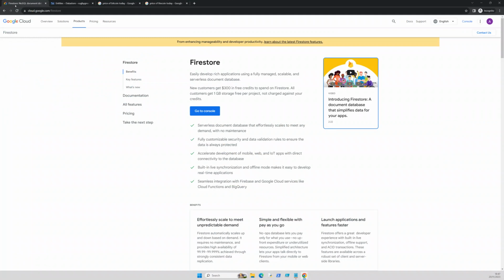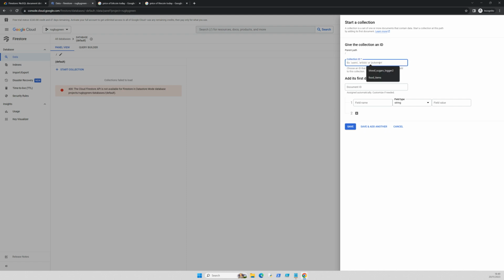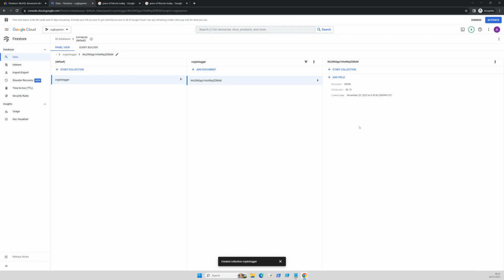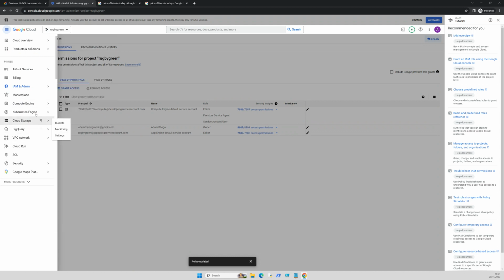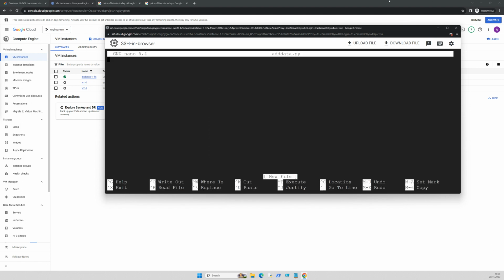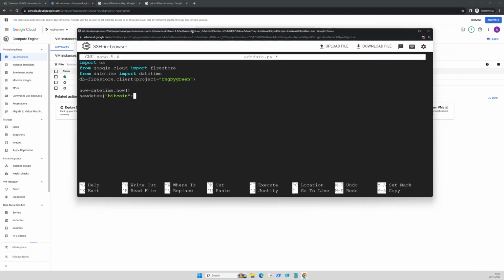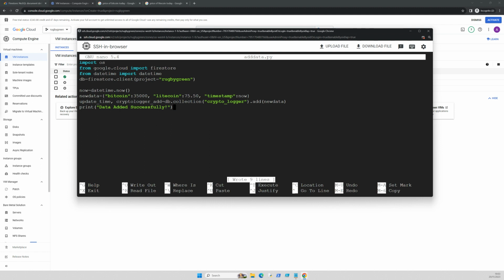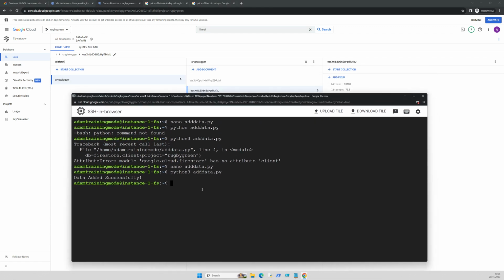Google Cloud Firestore - NoSQL- add data easily with simple Python code from a VM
This video is particularly useful for those wishing to build a mobile web app. Google Firestore allows you to add data from your application in very impressive write times and avoids the difficulties in using a full blown SQL solution.
This videos gives an interesting example using Python to give you an idea on the fully potentialities to one of Google's newest services!